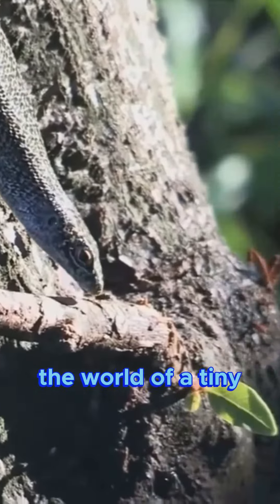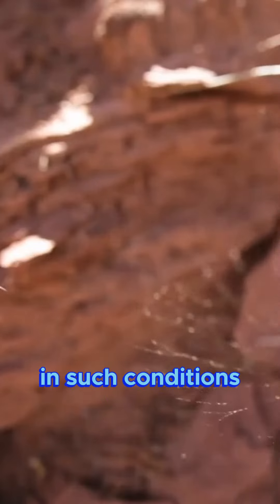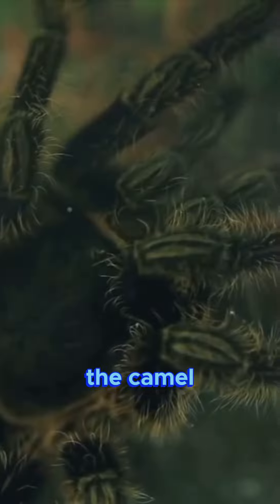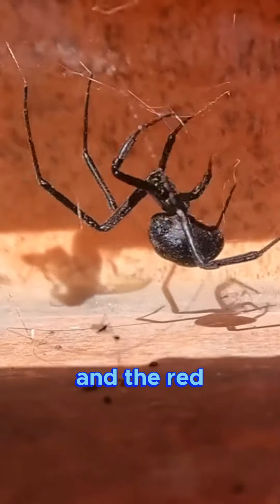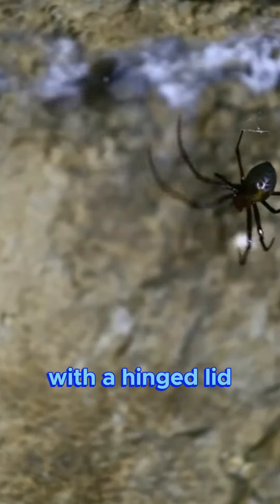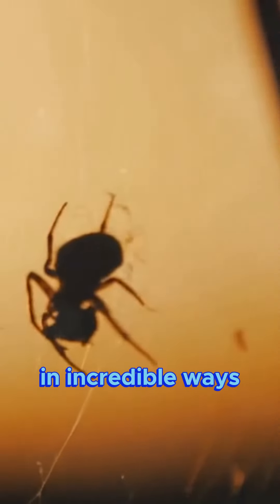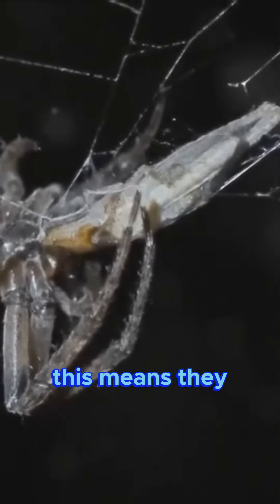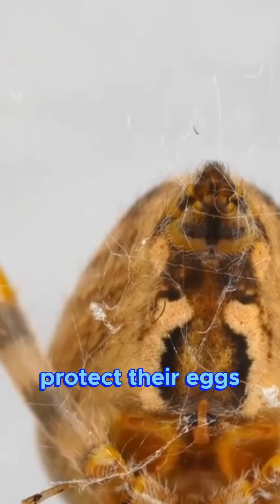Tiny Survivors The Desert Spiders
Prompt:

Hey there, little explorers! Are you ready to dive into the desert and meet some amazing creatures? Today, we're going on a spider adventure in the sandy desert!

In this super cool video, we'll meet some special friends with eight legs – desert spiders! They may look a bit scary, but don't worry, they're actually really interesting and important in the desert.

We'll learn all about how desert spiders make their homes in the sand and rocks, and how they use their silky webs to catch yummy bugs for dinner. We'll see how they crawl and scuttle around, searching for food and staying safe from other animals.

And guess what? We'll even see some big, furry tarantulas and shiny, colorful spiders spinning their webs in the sun! It's like a real-life spider safari!

So grab your magnifying glass and let's go on a desert spider adventure together. Get ready to explore, learn, and have lots of fun with our eight-legged friends in the sand!